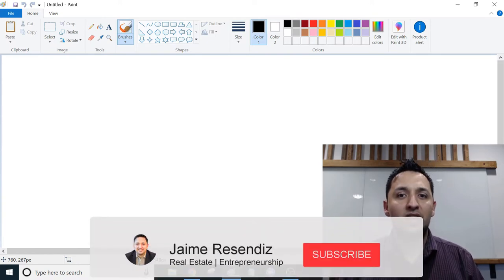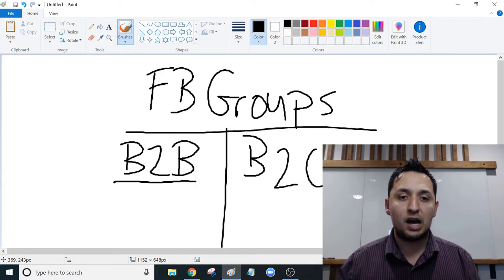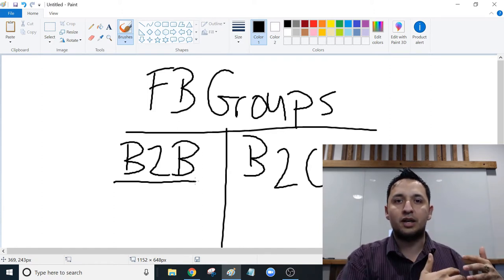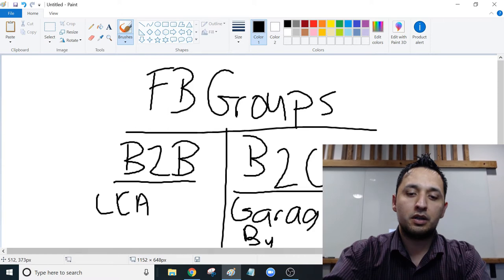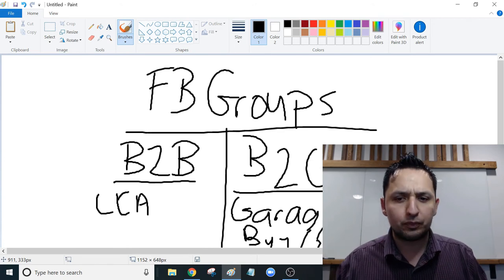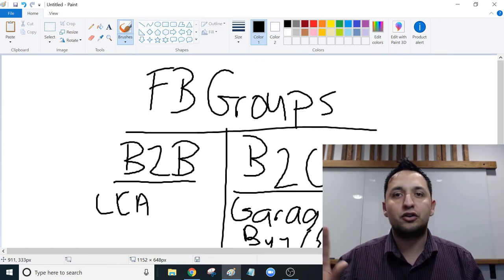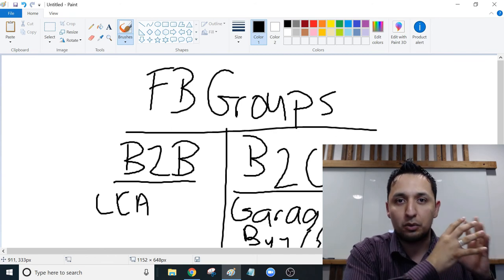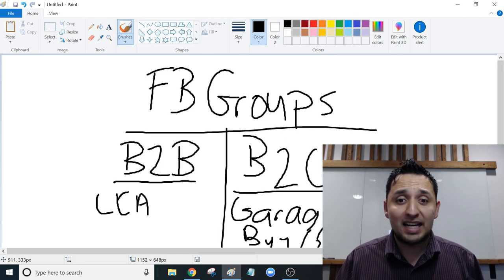Grow Your Business Through Meta Groups 🏡 [Real Estate Industry Included]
Grow Your Business Through Meta Groups!

Join Meta Groups to grow your real estate business!  Get FREE leads, Referrals and enhance your network!  Real Estate Professionals should leverage Facebook Groups daily for exponential growth and return on their time!

Real Estate connectivity has never been so simple!  Join Real Estate Groups for (Professional Growth, Referrals and Networking).  At the same time, Join Niche Groups for (Buyer Leads, Seller Leads, Investor Leads and more)!

Establish and grow your real estate brand through FREE Facebook Group Networking.